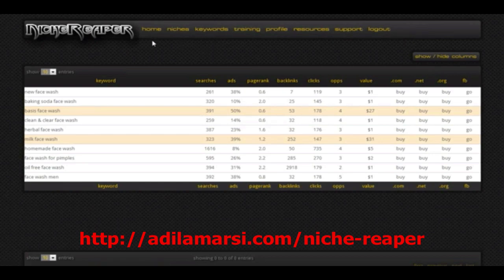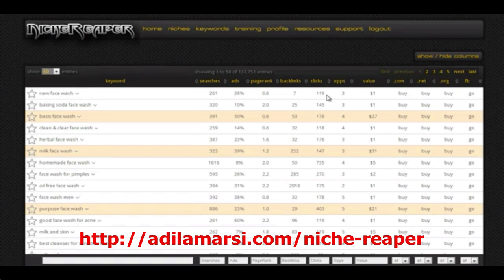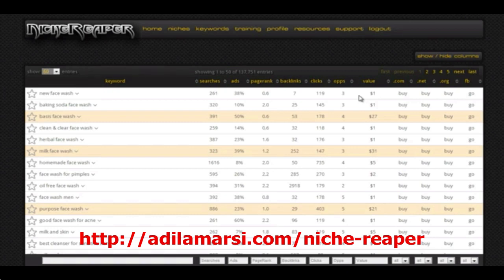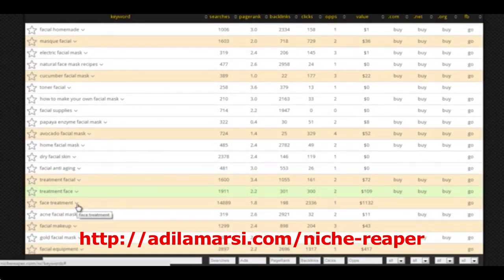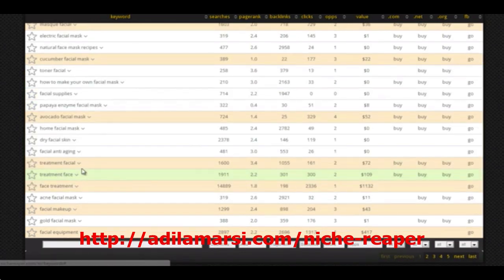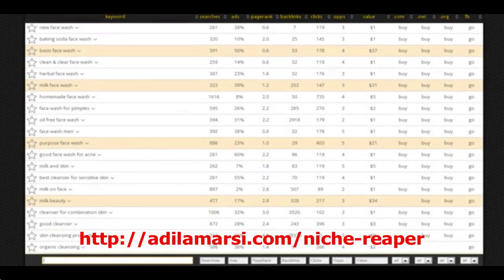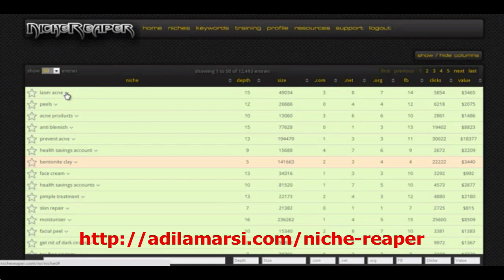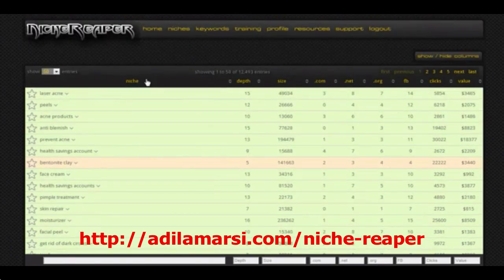Niche Reaper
Niche Reaper is coming out May 17th 2011.
Here's a sneak peak of what Niche reaper actually does. Go now and secure your spot.

"niche reaper" Niche Reaper Review, Niche Reaper Bonus, Matt Garrett Niche Reaper